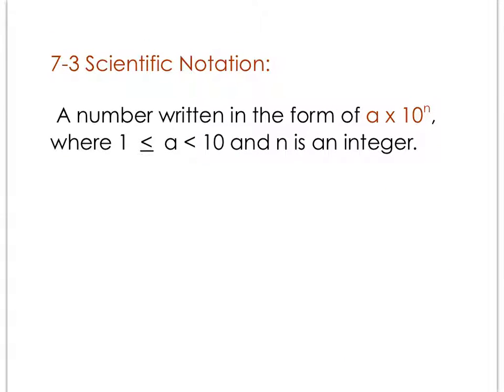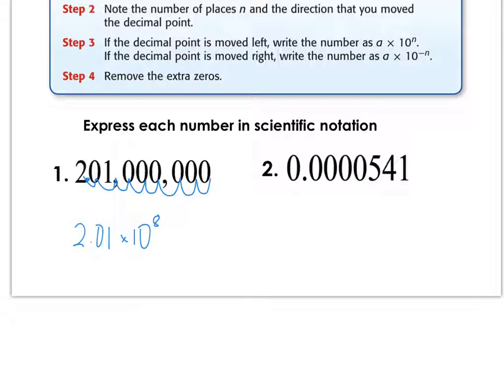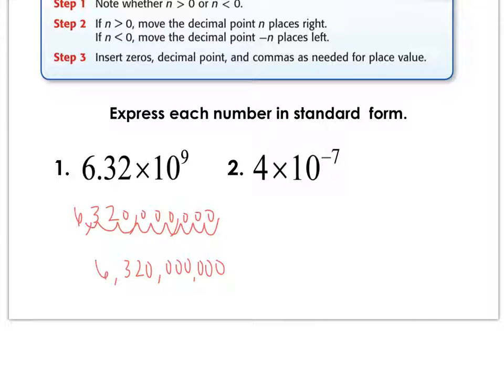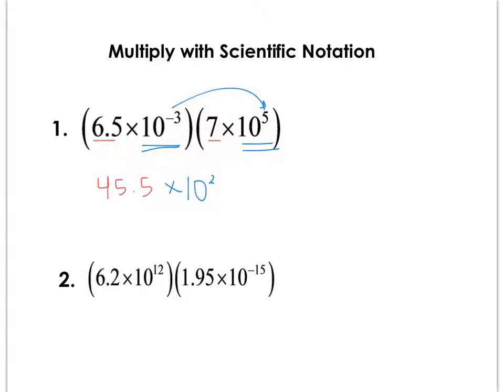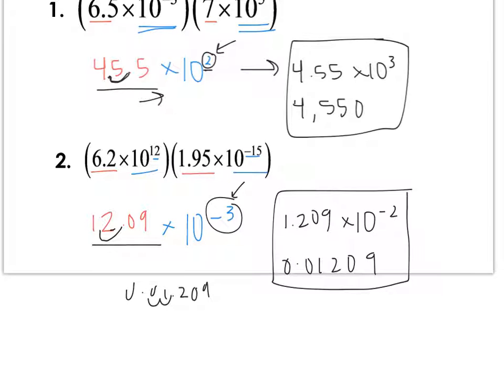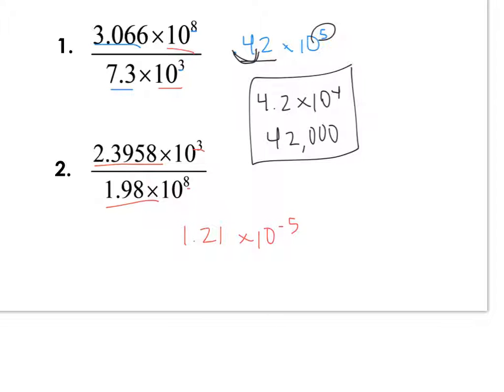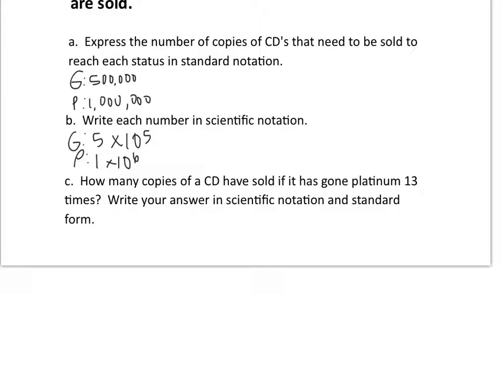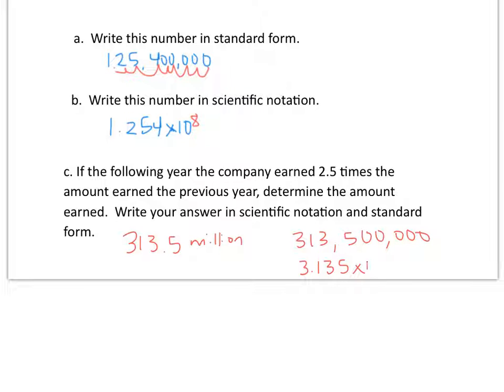Scientific Notation Day 1